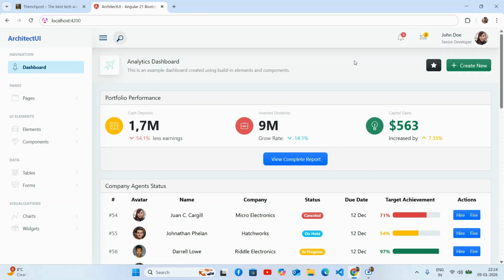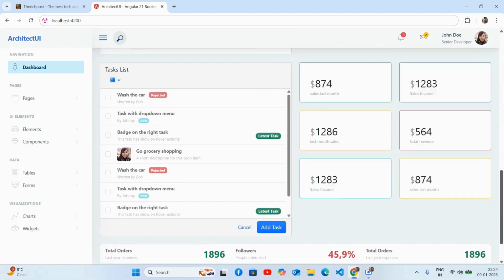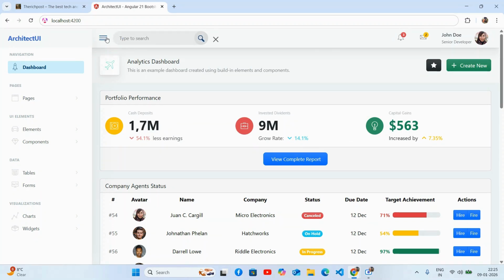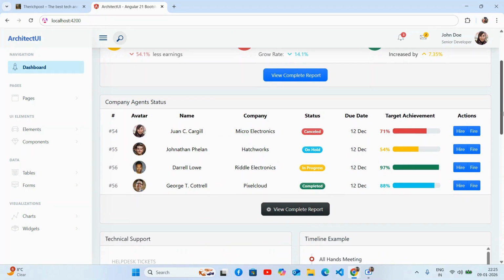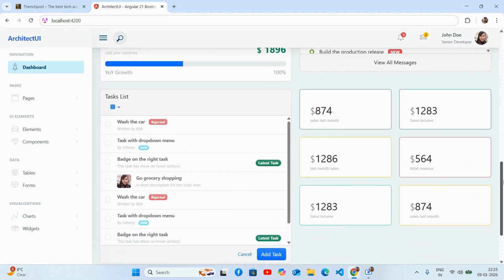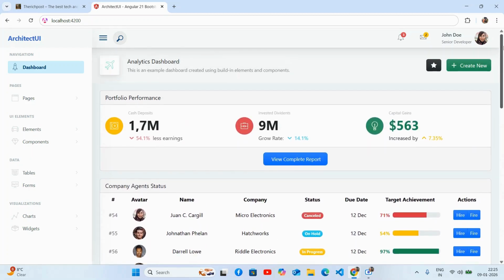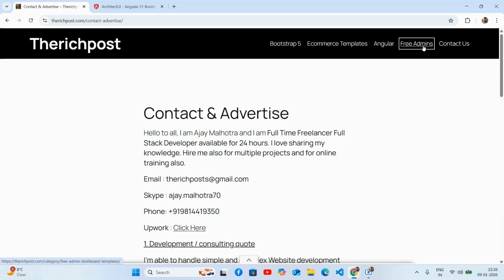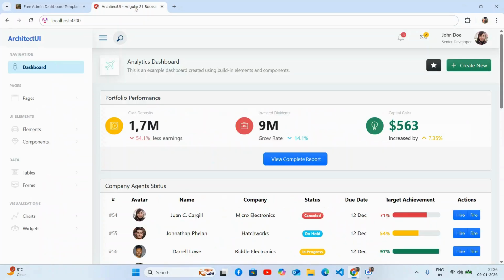Admin dashboard template built on Angular 21 and Bootstrap 5 | Real Estate Admin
A beautiful free admin dashboard with clean UI, cards, analytics, tables, charts — perfect to adapt into a Real Estate Admin.

A great real estate admin dashboard typically includes:
✔ Dashboard overview (number of listings, agents, sales)
✔ Property listing table or grid
✔ Filters (location, price, status)
✔ Agent performance charts
✔ Map integration (Google Maps / Leaflet)
✔ Forms for adding property / managing details
✔ User profile management (agents, owners, clients)

You can build all these by combining Bootstrap components — I can give you customized pages if needed.

Thanks